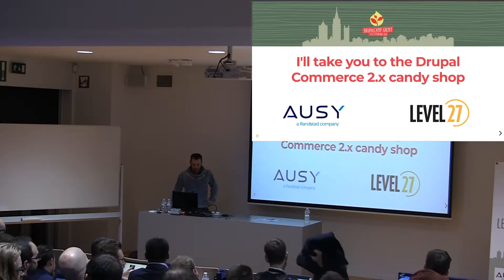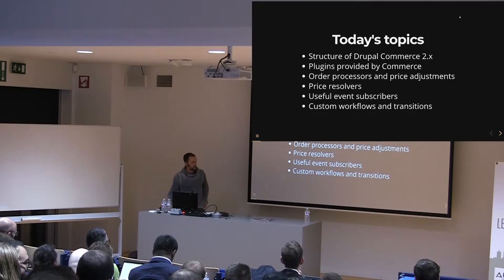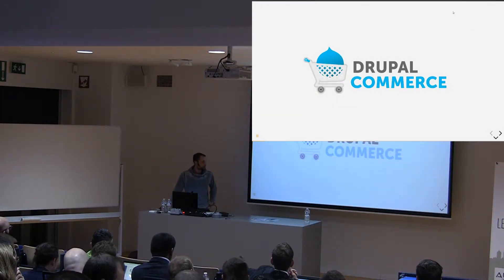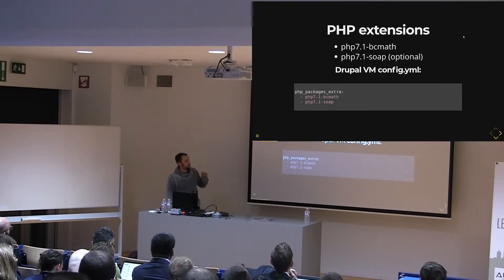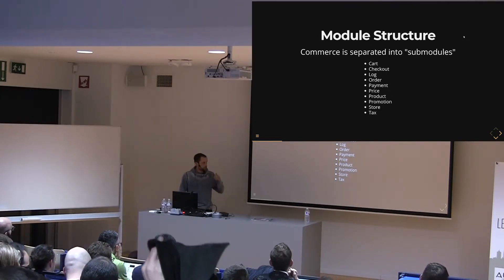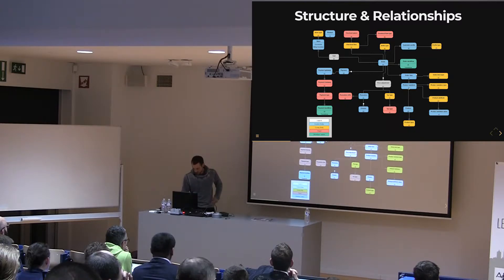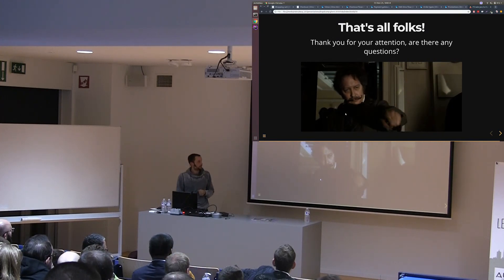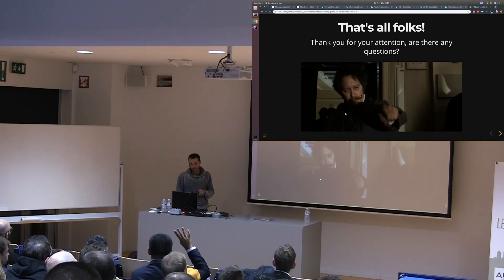I'll take you to the Drupal Commerce 2.x candy shop - Robin Ingelbrecht